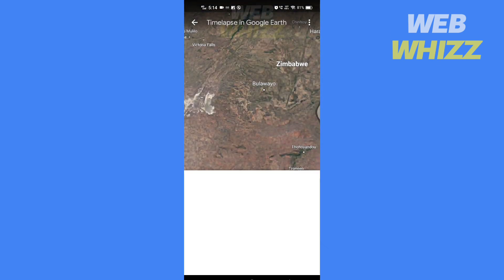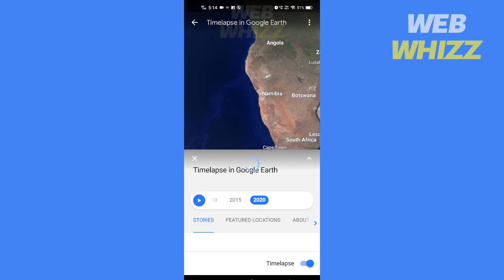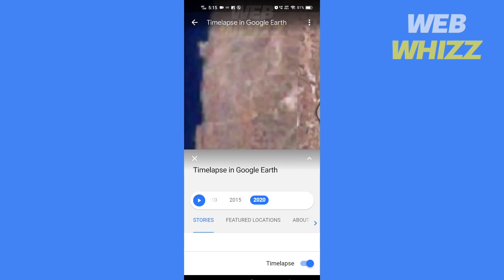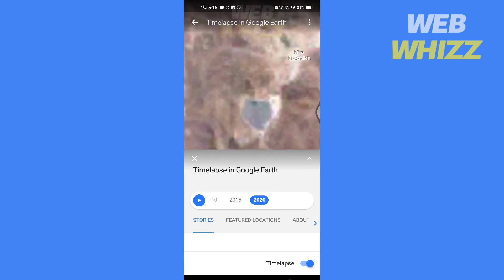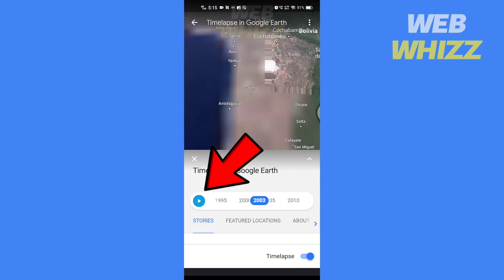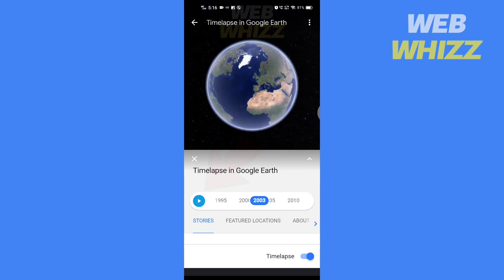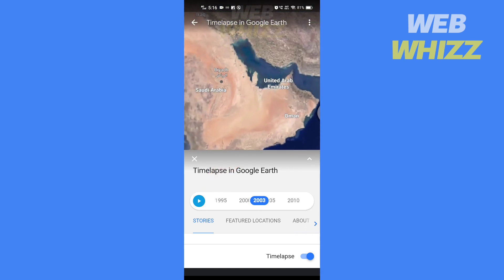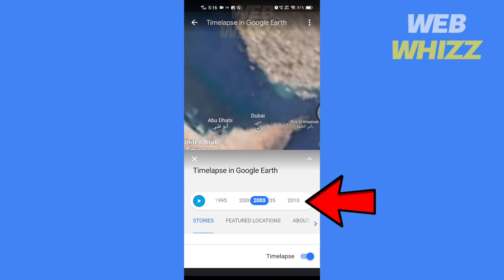How to Change the Year on Google Earth Mobile (2026)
How to Change the Year on Google Earth Mobile

In this video, I will show you How to Change the Year on Google Earth Mobile